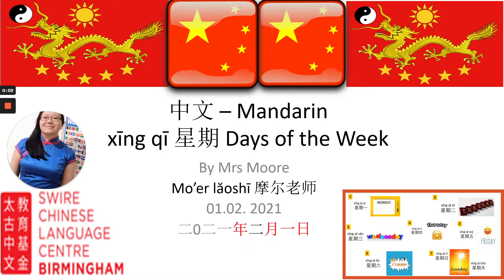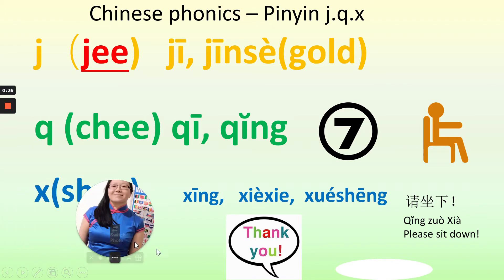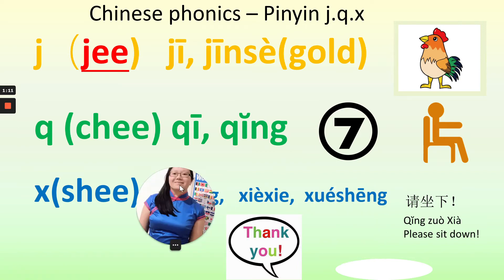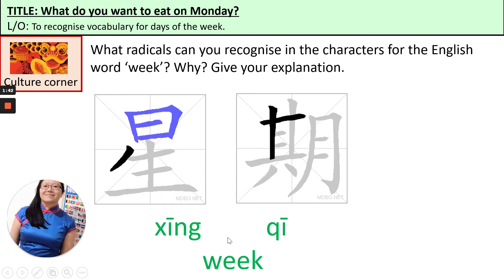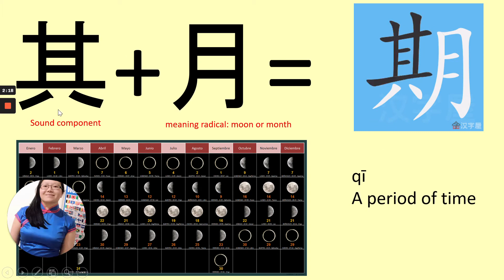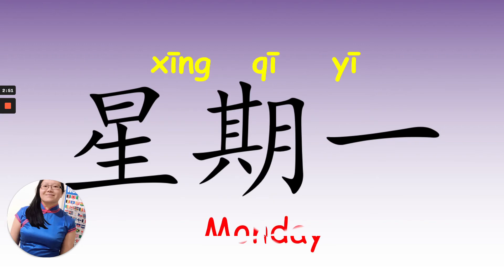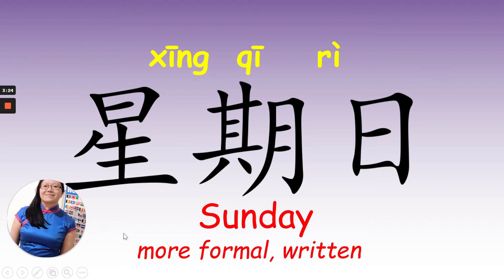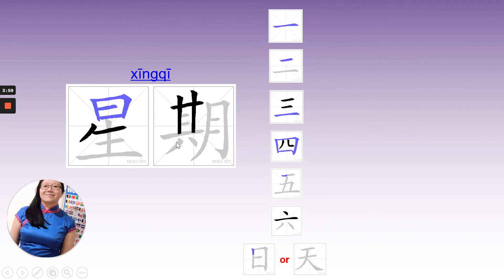Mandarin- Days of the week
Learn your days of the week in Mandarin